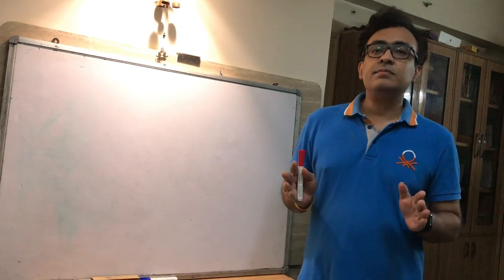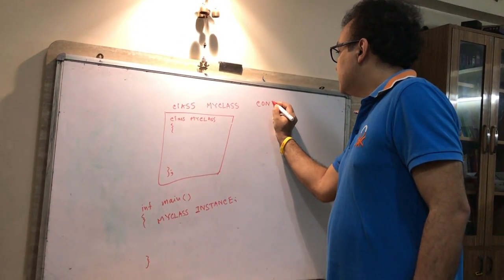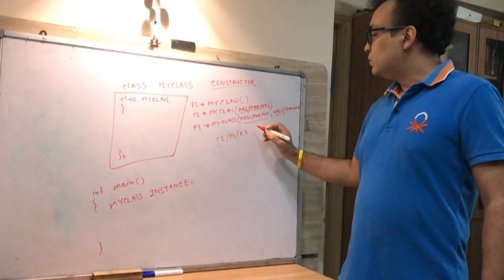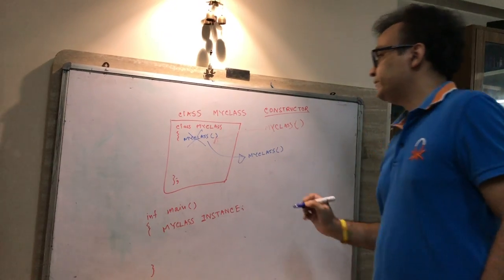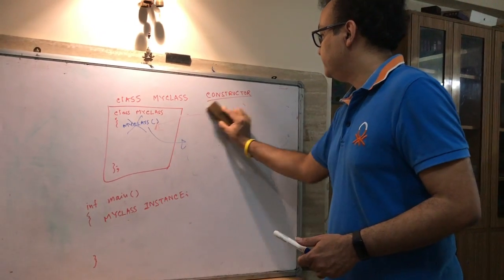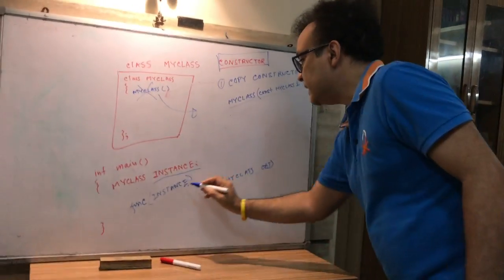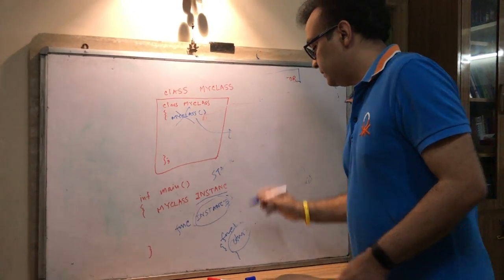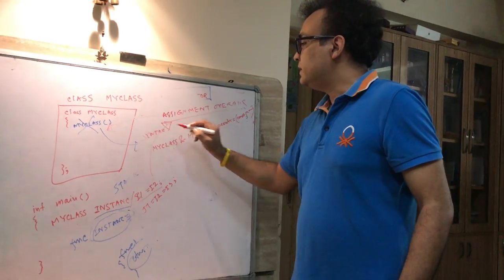Constructors in C++ Programming